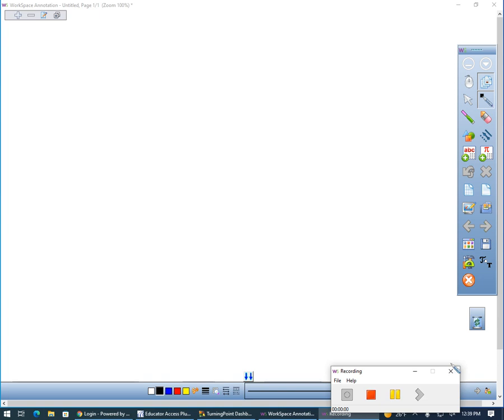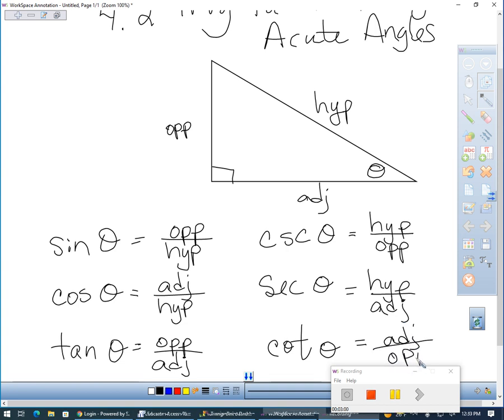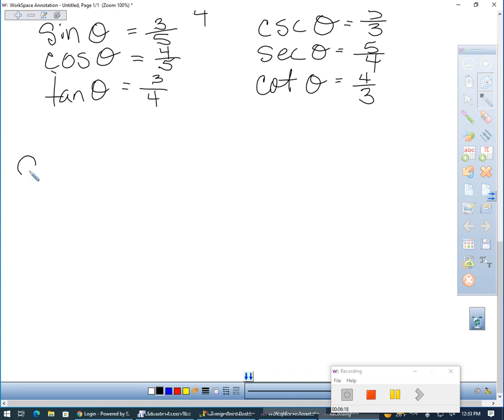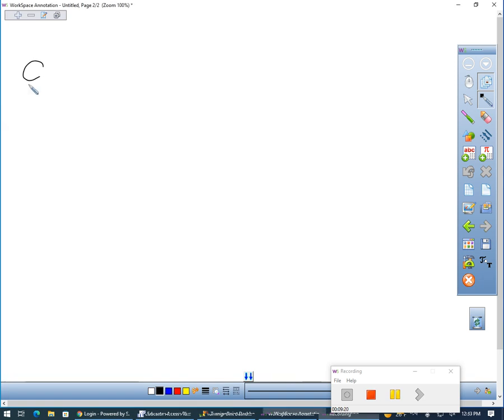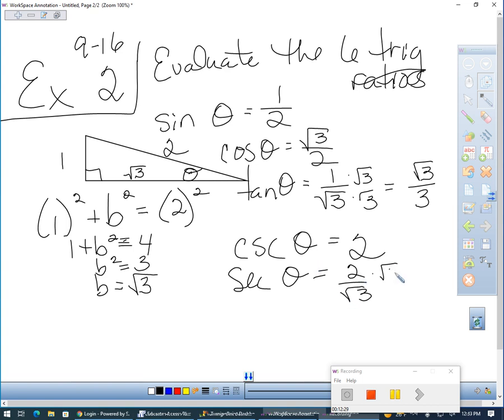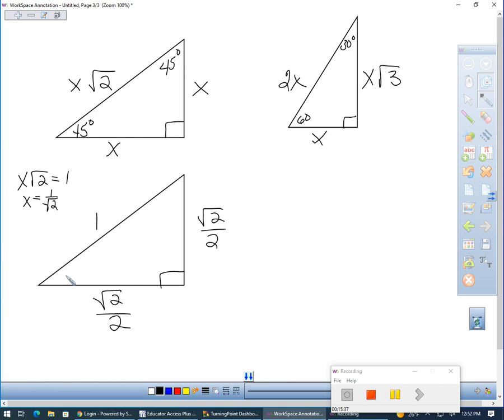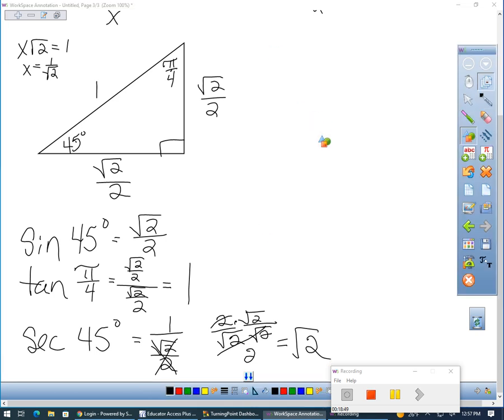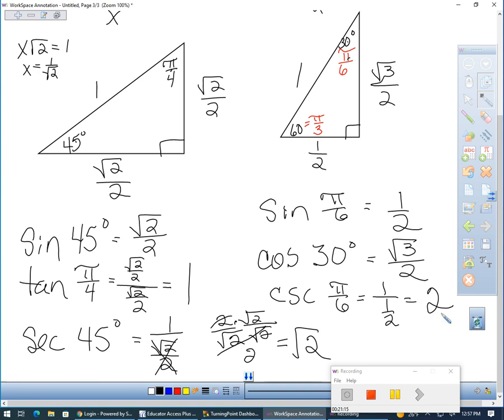PC 4 2 Trig Ratios